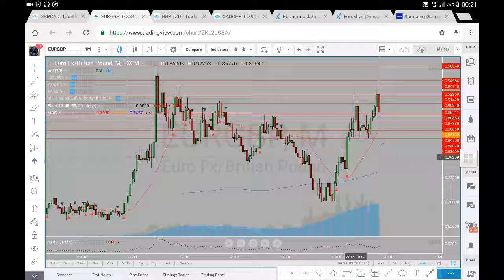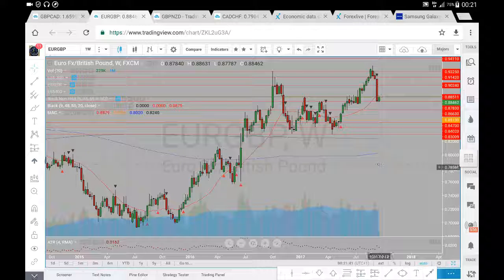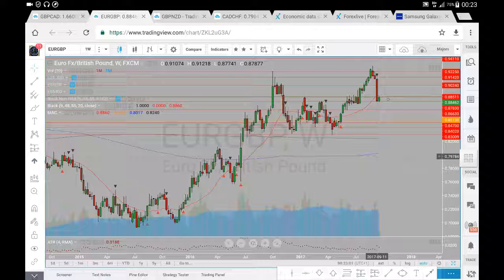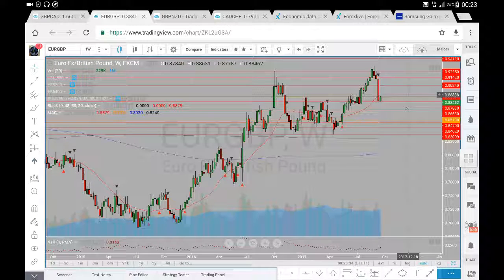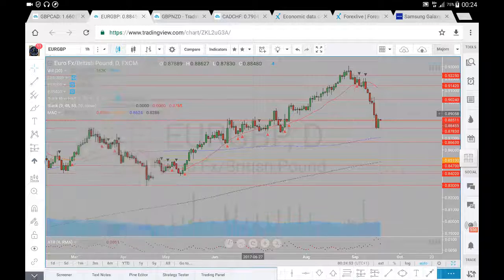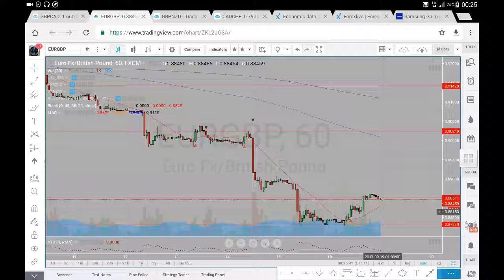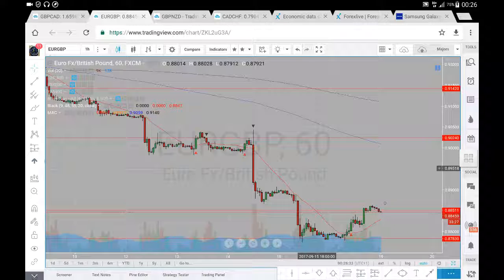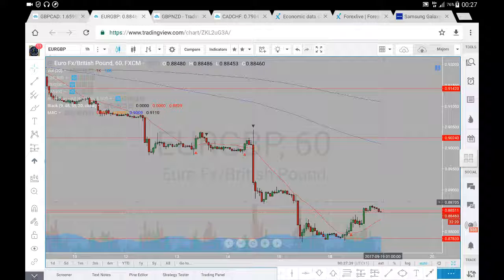EURGBP Analysis 19 09 17 September 19th (this is commentary, not advice, see description)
Forex Market Analysis- Bearish bias on the Euro- Sterling currency pair. Price on the larger time frames appear bullish but price has reversed aggressively from overhead resistance. We are trading quiet a distance away from the open and there was a large engulfing candle plotted on the weekly time frame from last week. Some retracement is expected but I do expect further continuation to the down side at the break of current support of 87.83 with 88.50 an area of resistance above.